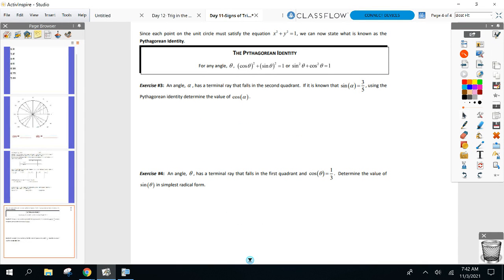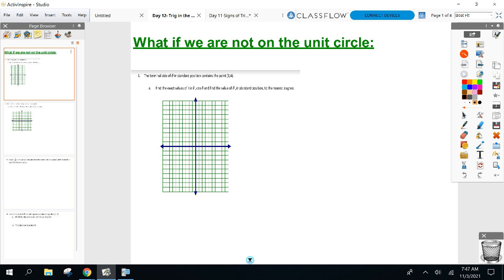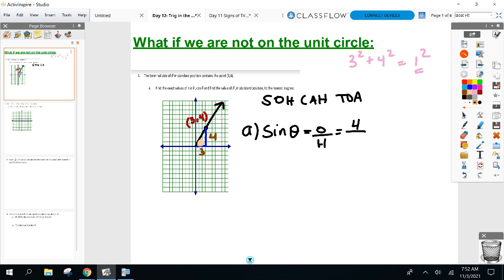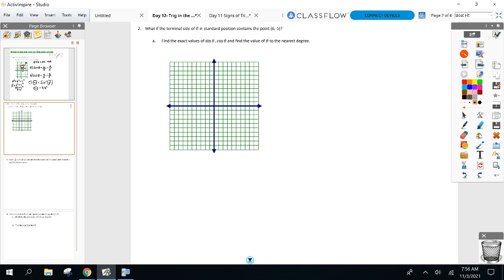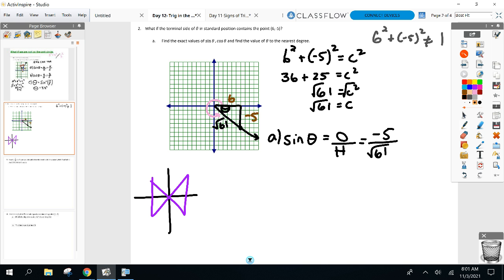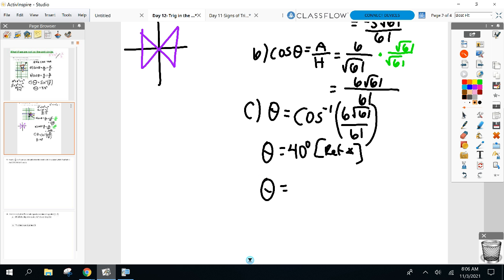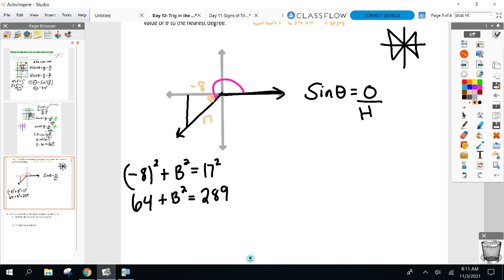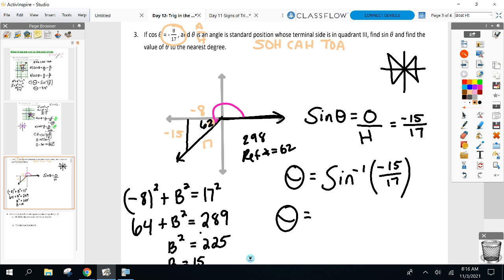A2B November 3rd - Unit 3 Day 12 - Trig in the coordinate plane